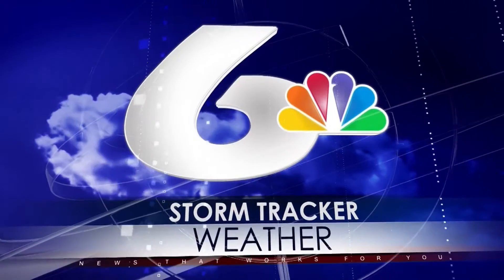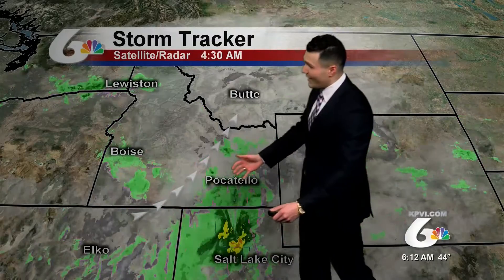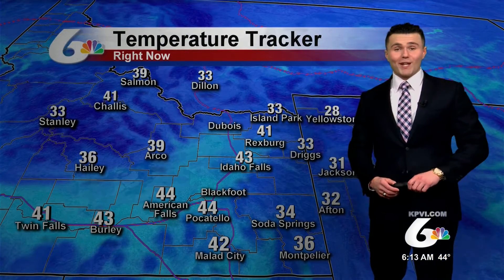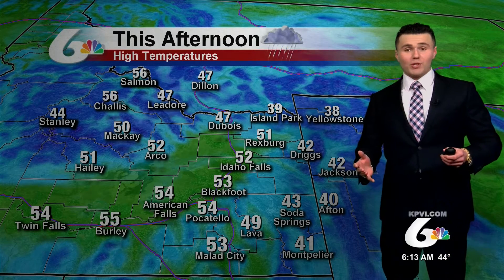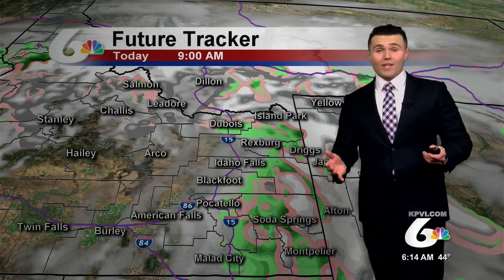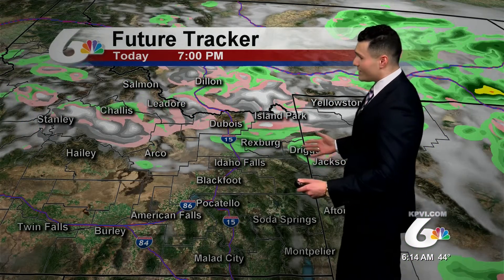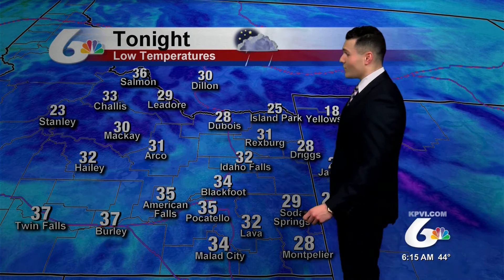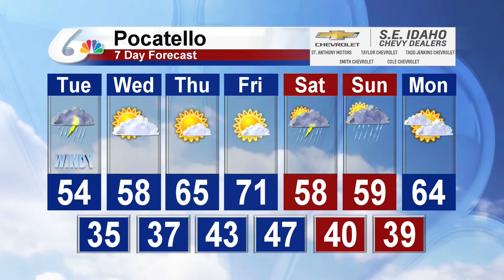Meteorologist Michael Autovino's Morning Forecast For April 16, 2019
Showers are still possible for parts of the Snake River Plain this afternoon with a slight chance of a thunderstorm.